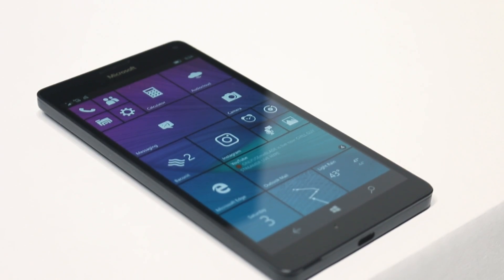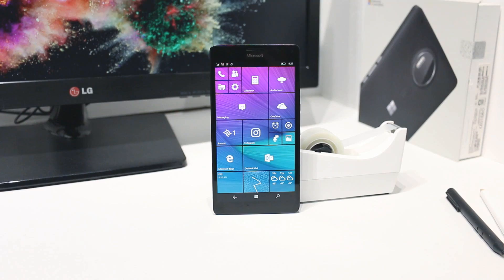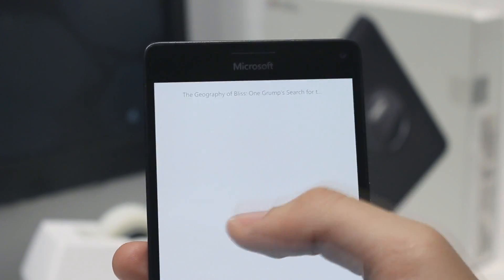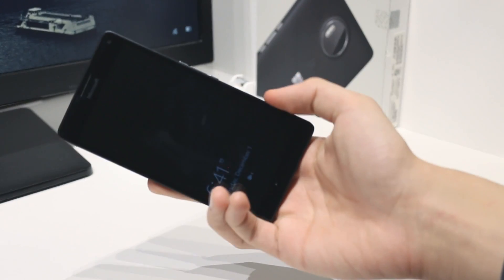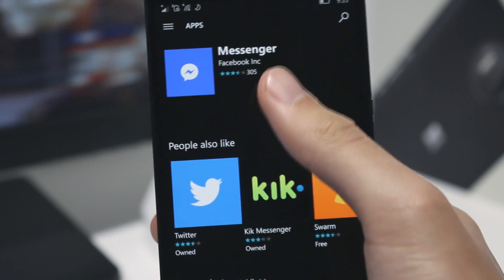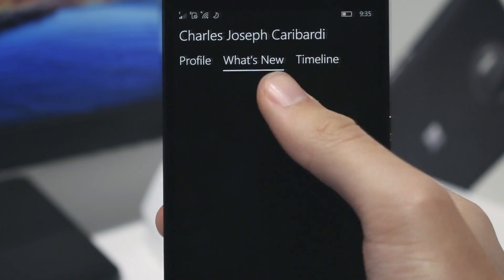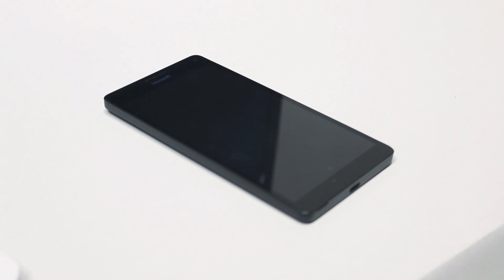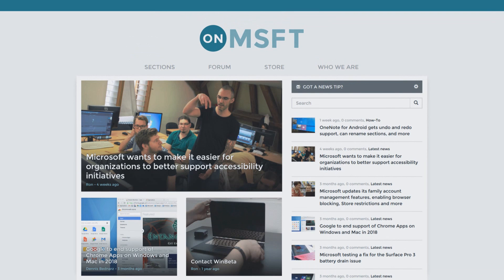Hands-on: Windows 10 Mobile build 14977 (video)